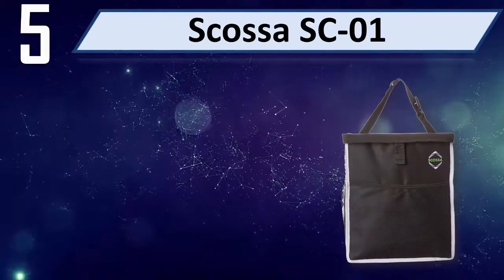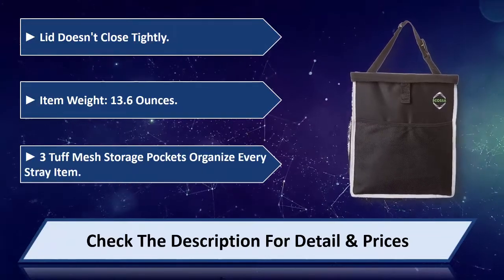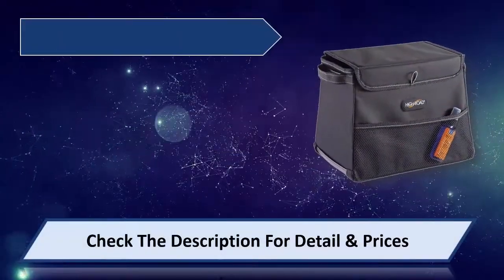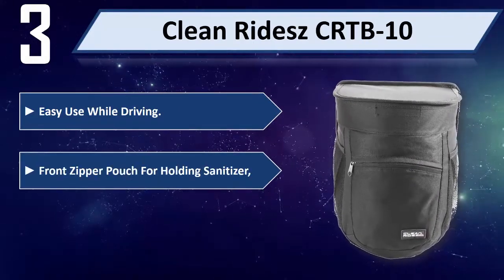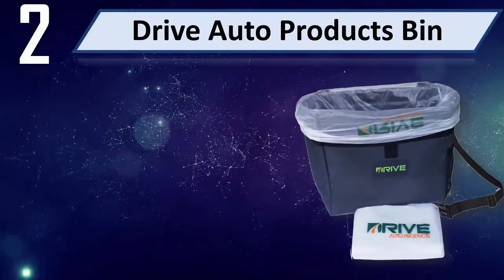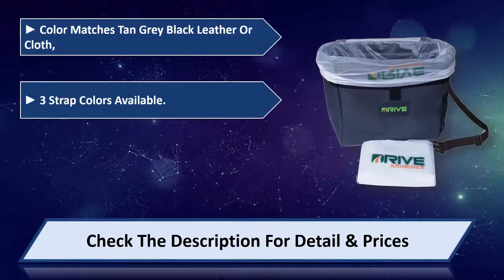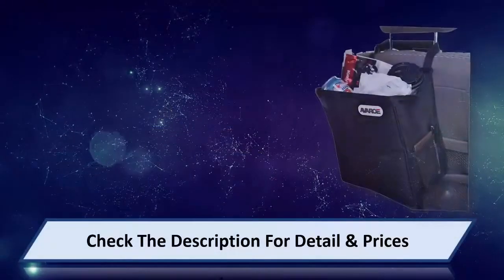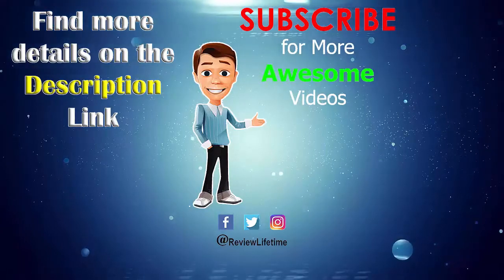5 Best Car Garbage Cans 2024 | Best Car Garbage Cans Reviews | Top 5 Car Garbage Cans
5 Best Car Garbage Cans 2024 | Best Car Garbage Cans Reviews | Top 5 Car Garbage Cans
Let's Have a Look:

5. Scossa SC-01 [Amazon]
4. High Road StableMate [Amazon]
3. Clean Ridesz CRTB-10 [Amazon]
2. Drive Auto Products Bin [Amazon]
1. AVAROE TrashPod [Amazon]

Best Car Garbage Cans are products which you'll be using for a fair amount of time. So it needs to be the best. But as there are thousands of Car Garbage Cans available from hundreds of brands in the market, so it's not easy to pick the best one for you. It requires a lot of time and energy to do a fair research on them. So it's not possible for everyone to do it after work and all. This is where we come in.

We went through all these trouble so that you can choose the best possible Car Garbage Cans for you. We have a very experienced team on market research and after all these stages of selecting, we can honestly say that these 5 are the Best Car Garbage Cans available in the market at this very moment. You can go for any of them with your eyes closed and you can be ensured with their quality, performance, advanced features and durability. So pick any one of these 5 and live tension free!